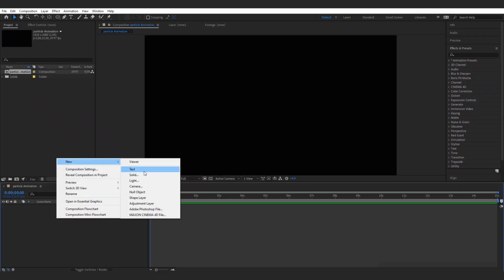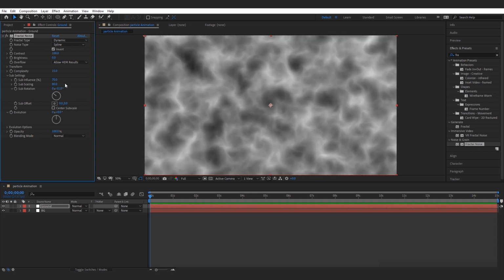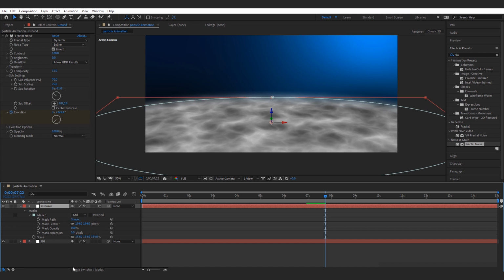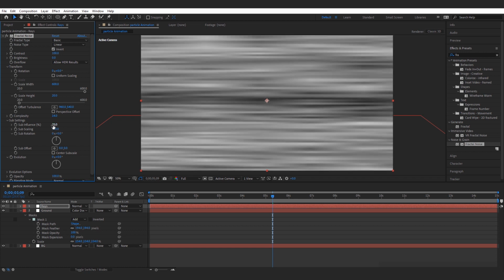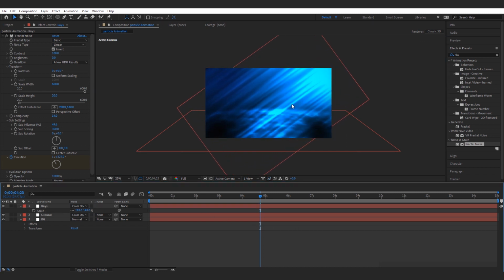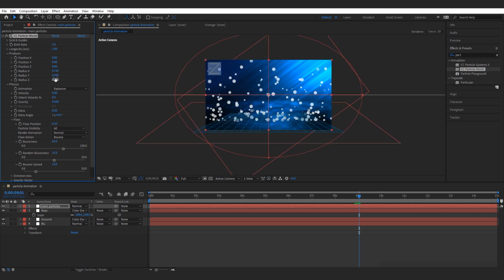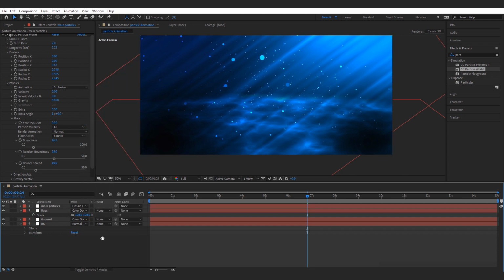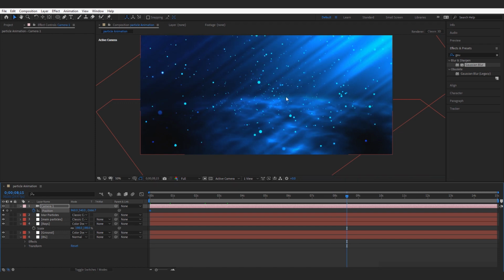Particle background tutorial In Afte effects using particle world | adobe after effects tutorial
In this, after effect tutorial Video I created  particle animation with particle world in after effects. i didn't use any script or any other third party plugins to make this tutorial.

let me know if you any questions.